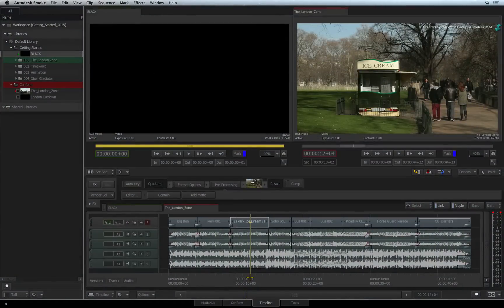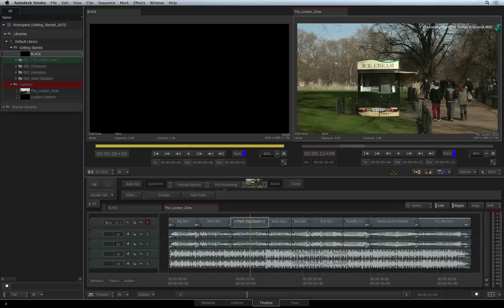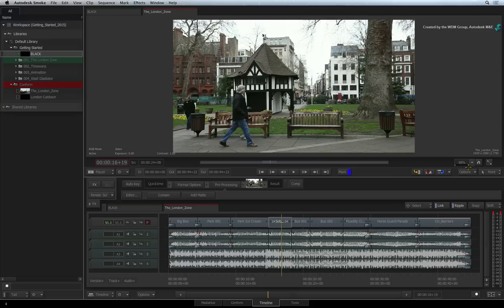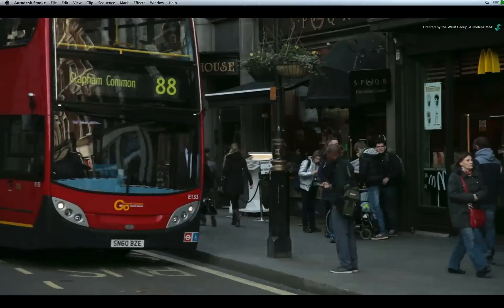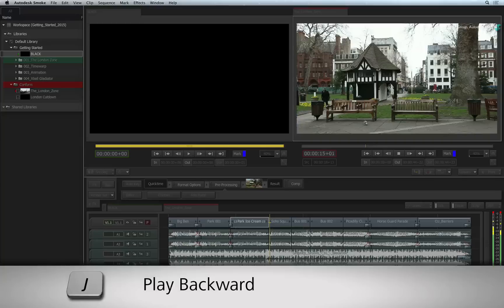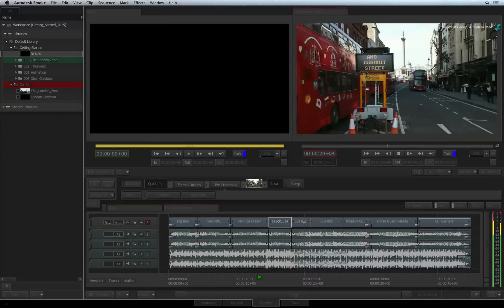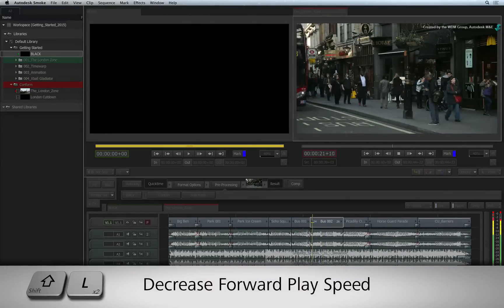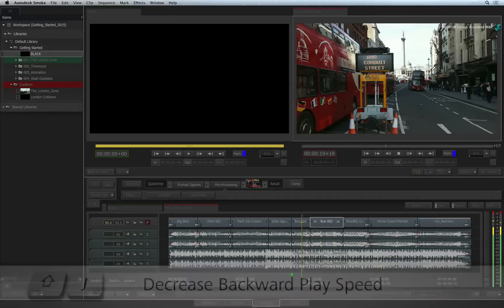Playback and the J K L Workflow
Level: Beginner

This video teaches you all about video playback as well as playing media with the standard J K and L workflow.